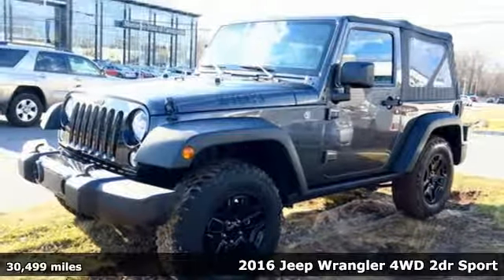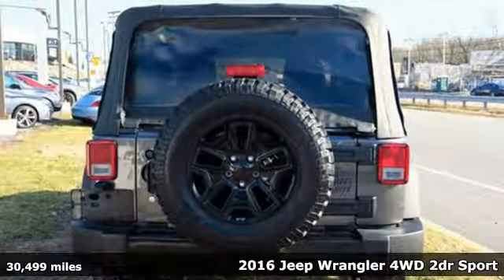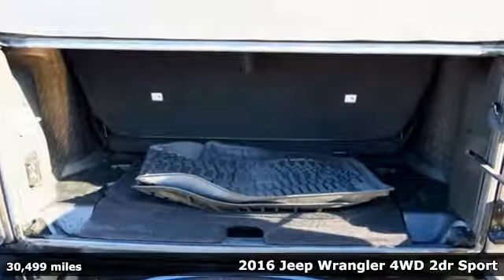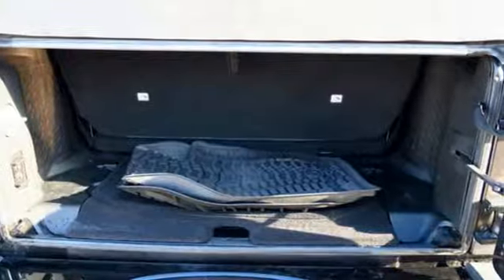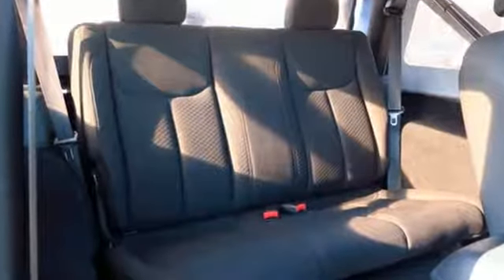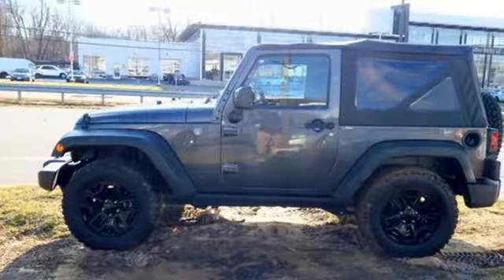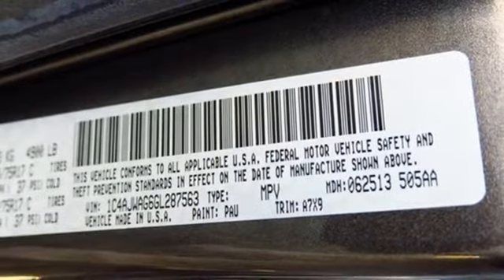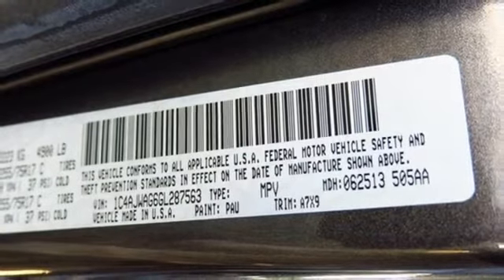Used 2016 Jeep Wrangler Baltimore, MD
Year: 2016
Make: Jeep
Model: Wrangler
Trim: Sport
Engine: 3.6L V6 24V VVT
Transmission: 5-Speed Automatic
Color: Gray
Interior: Black
Mileage: 30499
Stock #: 5SU87563
VIN: 1C4AJWAG6GL287563
JUST ARRIVED. PENDING INSPECTION. **BLUETOOTH, **LOCAL TRADE IN, **CARFAX ONE OWNER, **ALLOY WHEELS, REMAINDER OF FACTORY WARRANTY, USB PORT, SOFT TOP CONVERTIBLE, 1-Yr SIRIUSXM Radio Service, 3.73 Rear Axle Ratio, 4-Wheel Drive Swing Gate Decal, Anti-Spin Differential Rear Axle, Black Jeep Grille Badge, Connectivity Group, Deep Tint Sunscreen Windows, Jeep Trail Rated Kit, Low Gloss Black Wrangler Decal, MOPAR Slush Mats, Performance Suspension, Quick Order Package 23K Willys Wheeler, Rear Passenger Assist Handles Kit, Remote USB Port, SIRIUS Satellite Radio, Steering wheel mounted audio controls, Tire Pressure Monitoring Display, Uconnect Voice Command w/Bluetooth, Vehicle Information Center, Wheels: 17" x 7.5" High Gloss Black Willys, Willys Hood Decal, Willys Wheeler Grille, Willys Wheeler Package. CARFAX One-Owner. Clean CARFAX.brConnectivity Group (Remote USB Port, Tire Pressure Monitoring Display, Uconnect Voice Command w/Bluetooth, and Vehicle Information Center), Quick Order Package 23K Willys Wheeler (1-Yr SIRIUSXM Radio Service, 3.73 Rear Axle Ratio, 4-Wheel Drive Swing Gate Decal, Anti-Spin Differential Rear Axle, Black Jeep Grille Badge, Deep Tint Sunscreen Windows, Jeep Trail Rated Kit, Low Gloss Black Wrangler Decal, MOPAR Slush Mats, Performance Suspension, Rear Passenger Assist Handles Kit, SIRIUS Satellite Radio, Wheels: 17" x 7.5" High Gloss Black Willys, Willys Hood Decal, and Willys Wheeler Grille), Willys Wheeler Package, Balance of Factory Warranty, Steering wheel mounted audio controls, 4-Wheel Disc Brakes, 8 Speakers, ABS brakes, AM/FM radio, Audio Jack Input for Mobile Devices, Brake assist, CD player, Cloth Seats w/Adjustable Head Restraints, Compass, Driver door bin, Driver vanity mirror, Dual front impact airbags, Electronic Stability Control, Front anti-roll bar, Front Bucket Seats, Front Center Armrest w/Storage, Front fog lights, Integrated roll-over protection, Low tire pressure warning, Normal Duty Suspension, Occupant sensing airbag, Outside temperature display, Passenger door bin, Passenger vanity mirror, Power steering, Radio: 130, Rear anti-roll bar, Speed control, Sunrider Soft Top, Tachometer, Tilt steering wheel, Traction control, Trip computer, and Variably intermittent wipers. Recent Arrival! Odometer is 3162 miles below market average!br Awards:br * 2016 KBB.com 10 Most Fun SUVs * 2016 KBB.com Best Resale Value Awards * 2016 KBB.com 10 Most Awarded Cars * 2016 KBB.com 10 Best SUVs Under $25,000br*Your additional costs are sales tax, tag and title fees for the state in which the vehicle will be registered, any dealer-installed options (if applicable) and a $299 dealer processing fee (not required by law). Prices are subject to change, and prior sales are excluded from these offers. While every reasonable effort is made to ensure the accuracy of this information, we are not responsible for any errors or omissions contained on these pages. Please verify any information in question with the dealer.

Address:
6624 A Baltimore National Pike